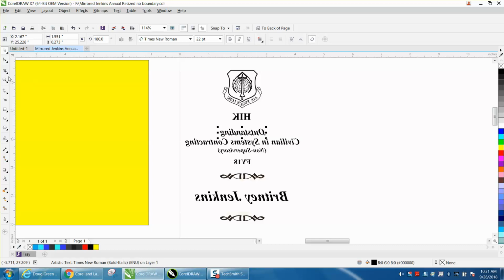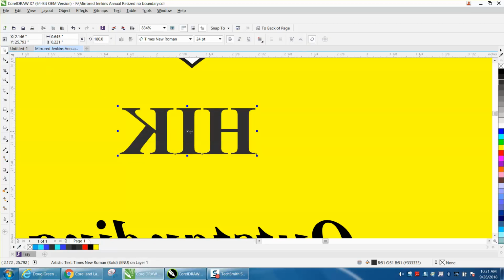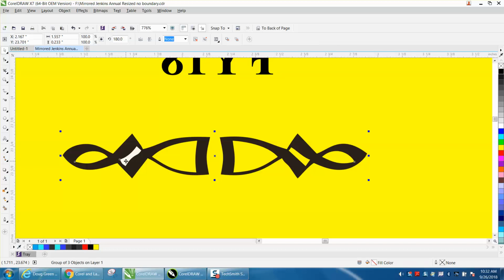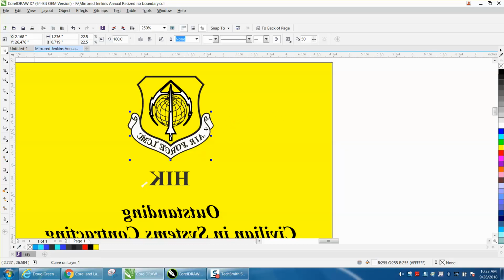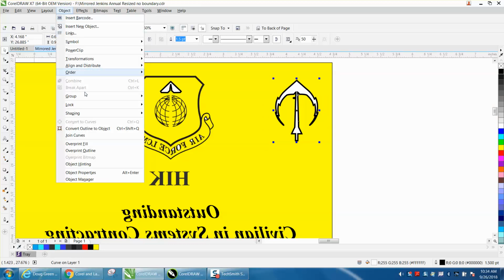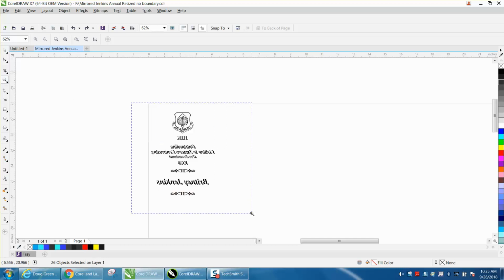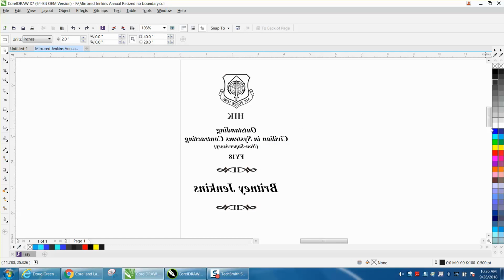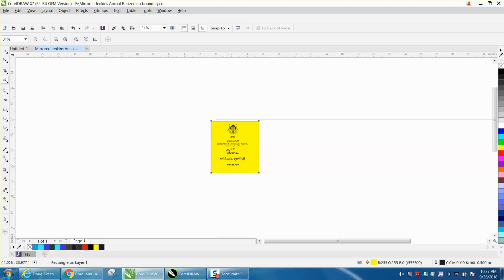Corel Draw Tips & Tricks RGB vs CMYK Color and more info